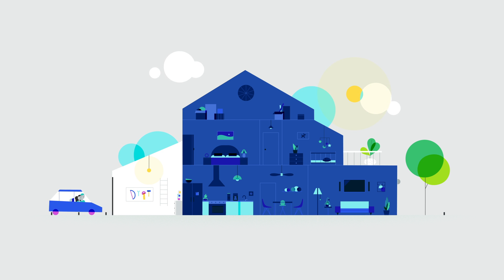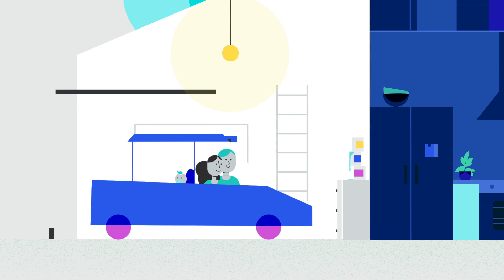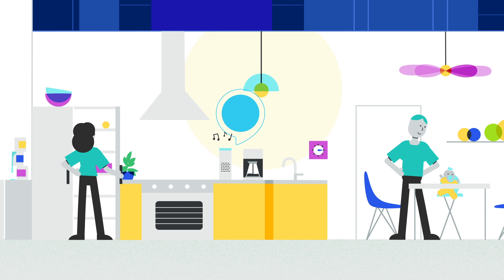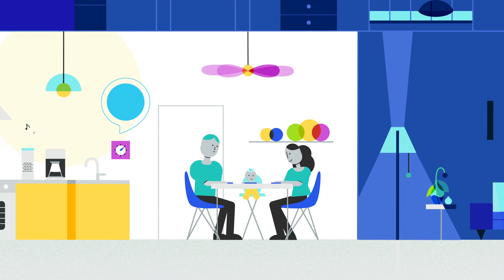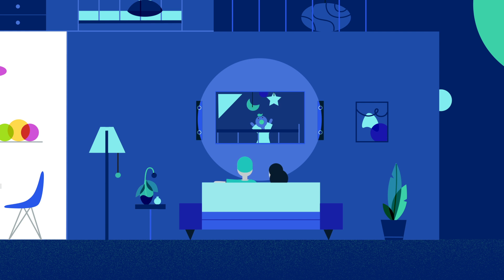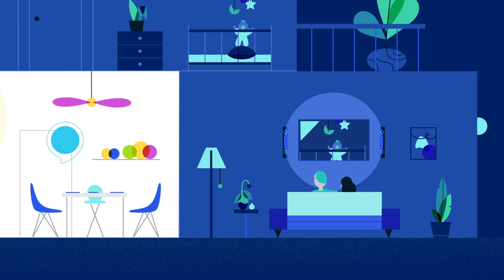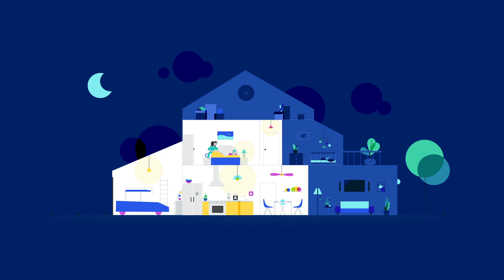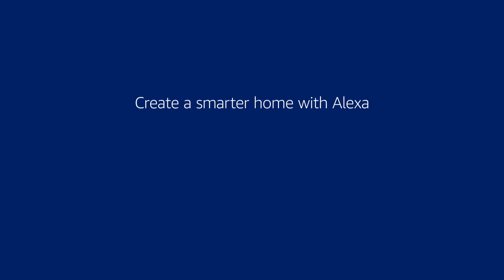Introducing Smart Home Development with Alexa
Alexa is Amazon’s voice service and the brain behind millions of devices like the Amazon Echo. With Alexa and the Smart Home Skill API, developers can add voice control to nearly any smart, connected device. Device manufacturers can certify products through the Works with Amazon Alexa program to make it easy for customers to discover them, and to ensure an intuitive, hassle-free experience.